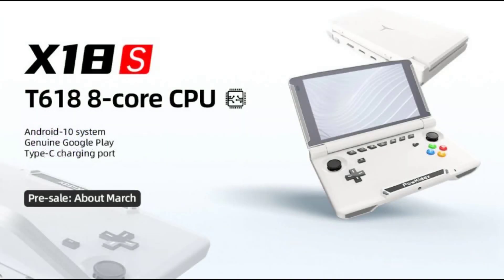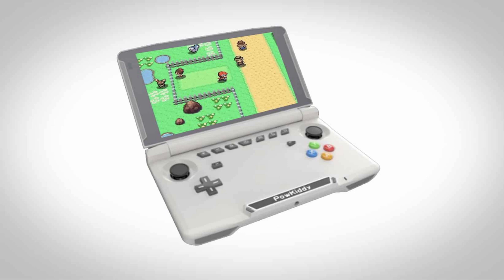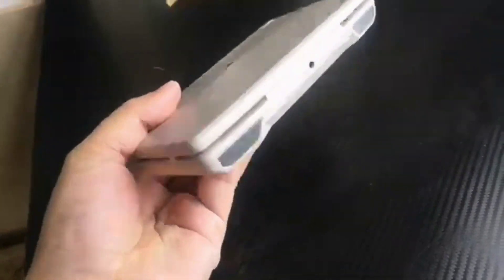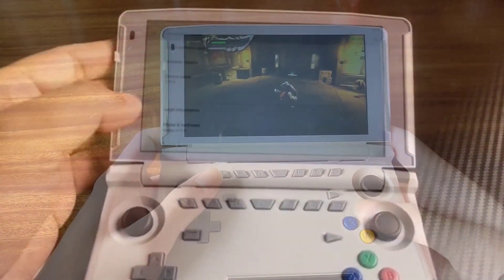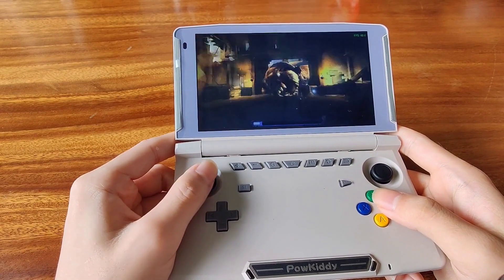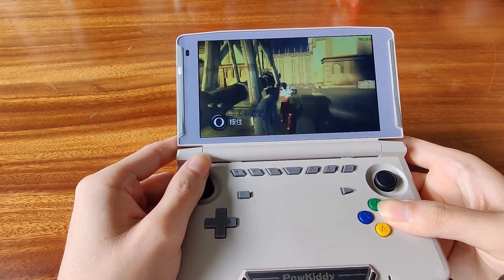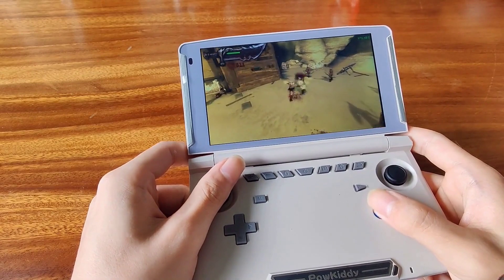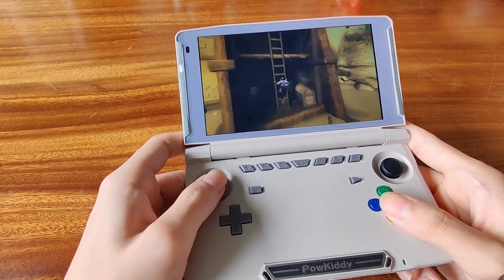Powkiddy X18S Specs reveal | God of war game play | Android Handheld | Android 11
In this video, we will be going over the specs of the Powkiddy. I will be talking about the design and the performance of god of war via the PPSSPP emulator.